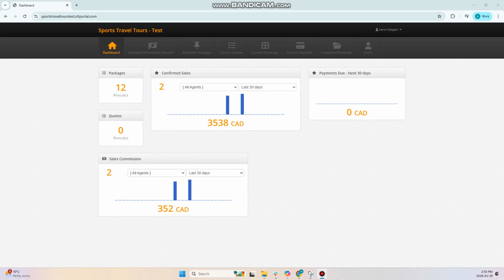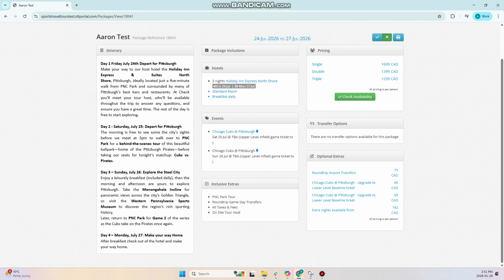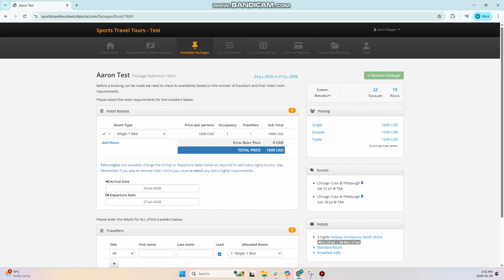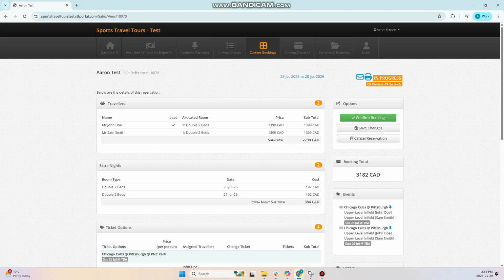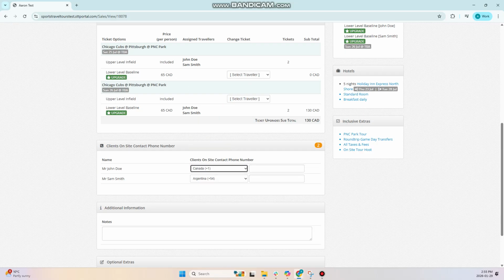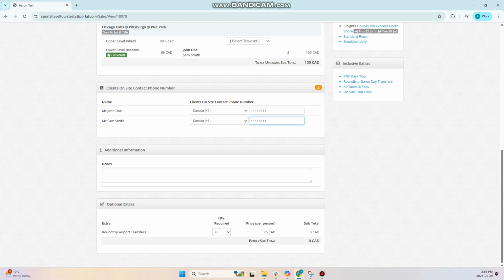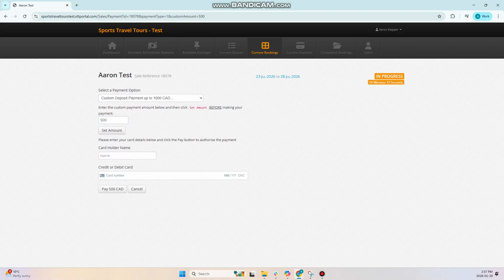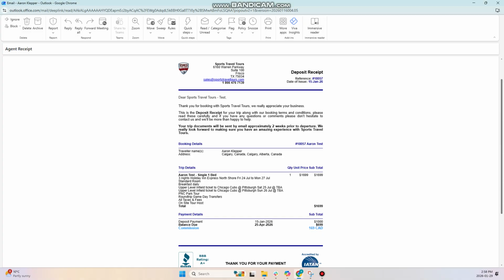Tutorial 3 Sports Travel Tours Training Tutorial Booking Video 3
How to Make a Booking - this is where your money starts rolling in!!